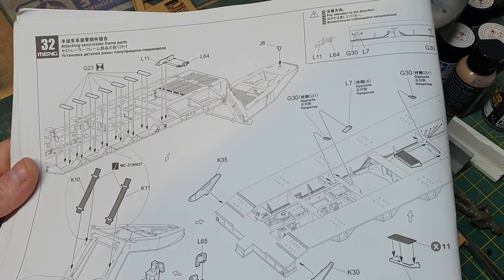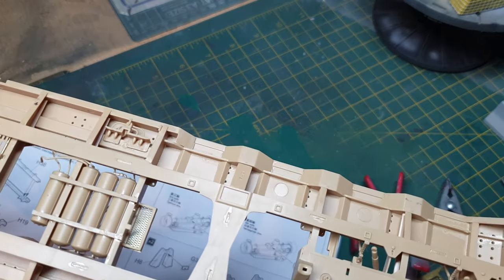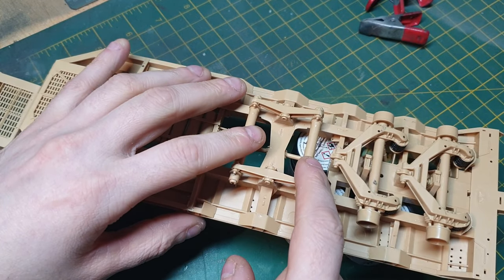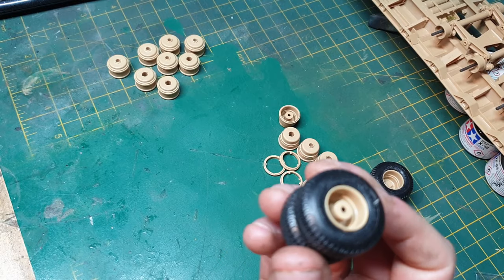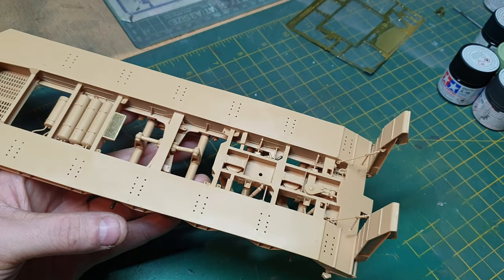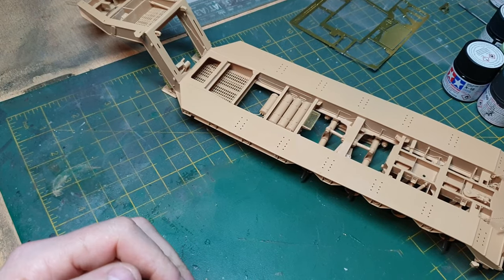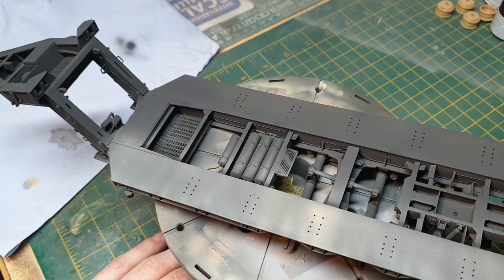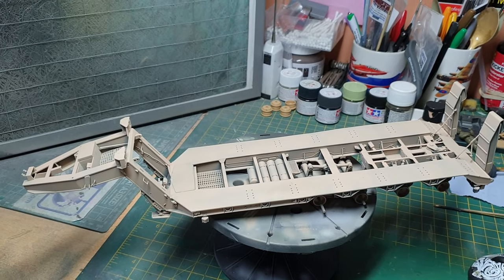Meng Model 1/35 US M911 C-HET & M747 Semi-Trailer - Part 7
This video is Meng Model 1/35 US M911 C-HET & M747 Semi-Trailer.
we are now working on the trailer.